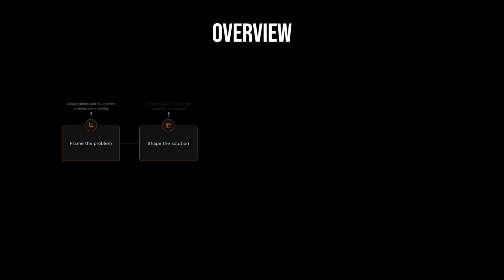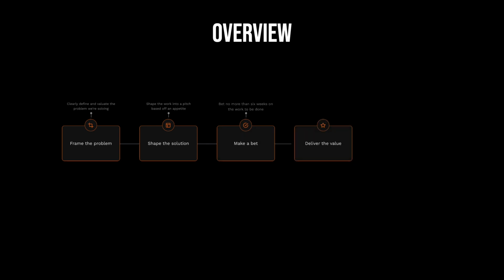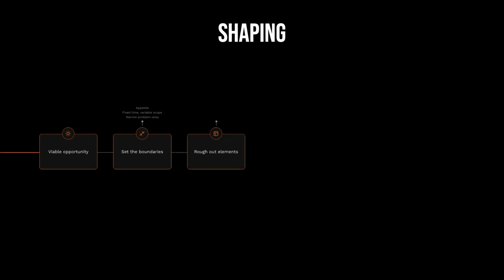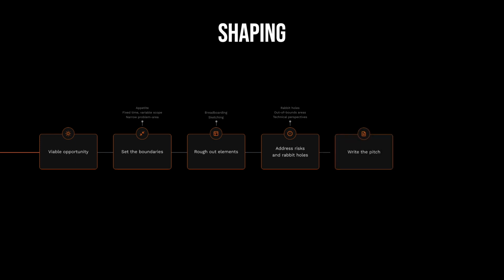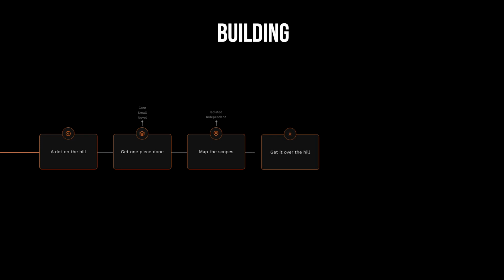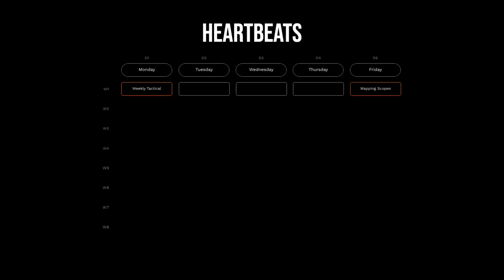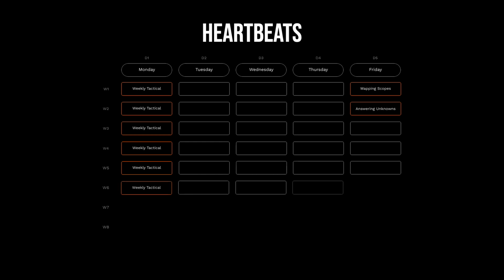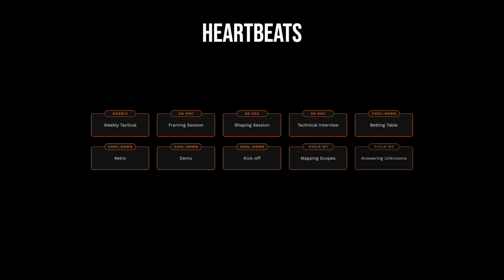The Differential Product Process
Define. De-risk. Deliver. This is how we build great digital products.